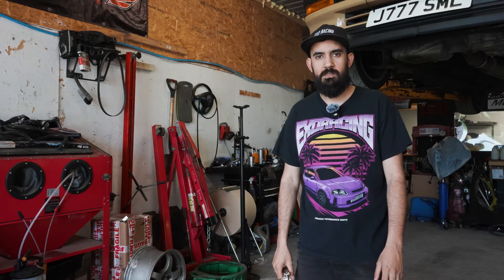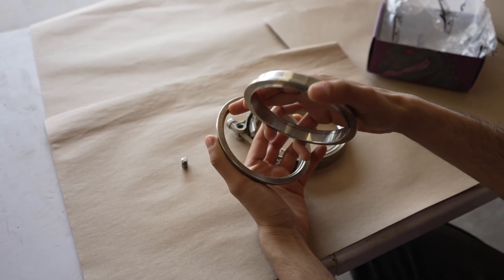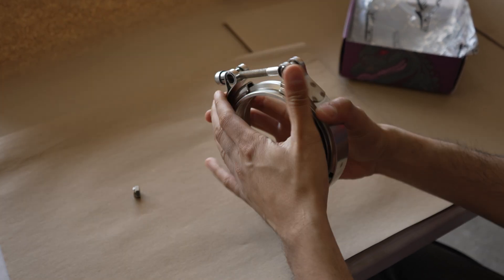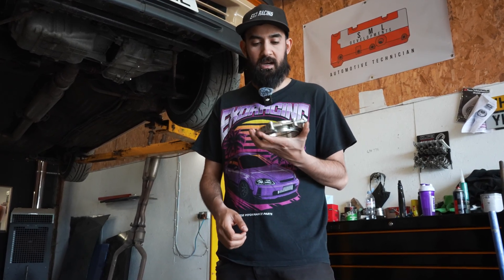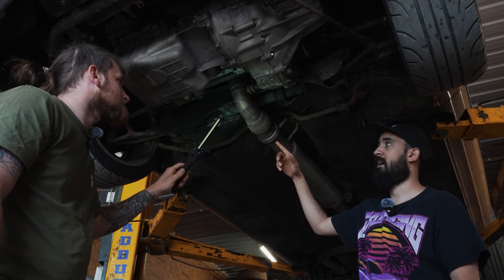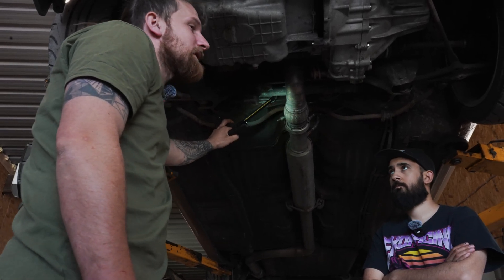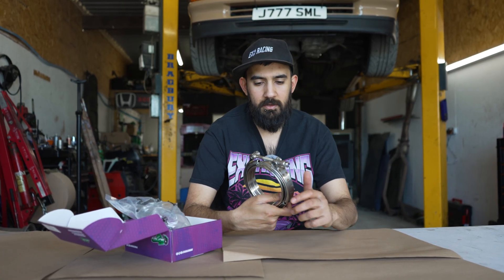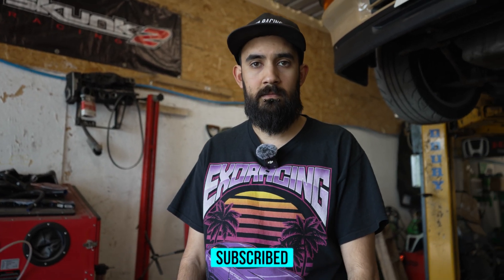Why You Need V-Band Clamps!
Today, we will discuss why you need V-Band clamps, how they work, and the advantages of using them in aftermarket builds.

Chapters:
0:00 Intro
0:17 V-Band Unboxing / How They Work
2:09 Real World Application
3:59 V-Band Installation
4:33 Outro